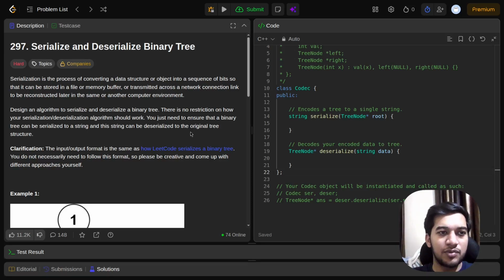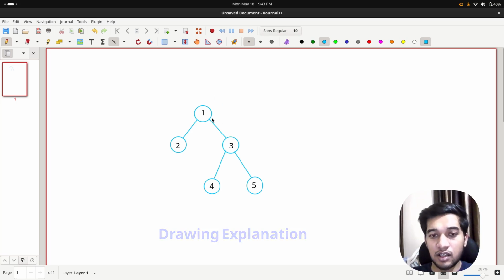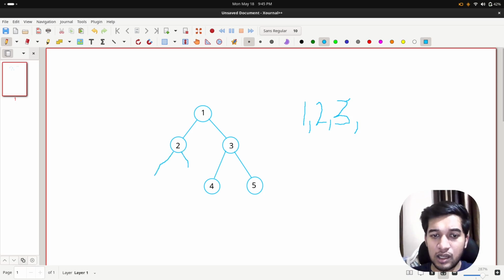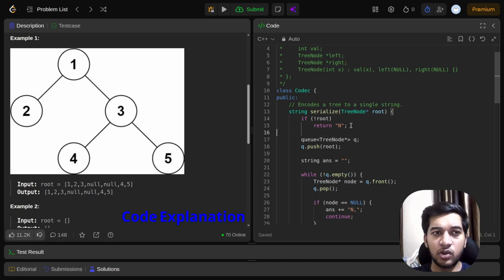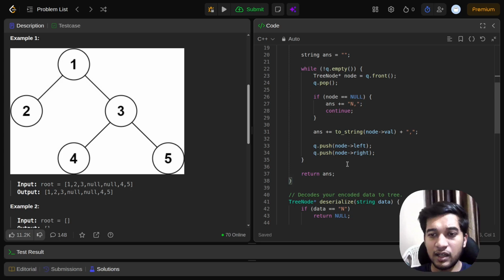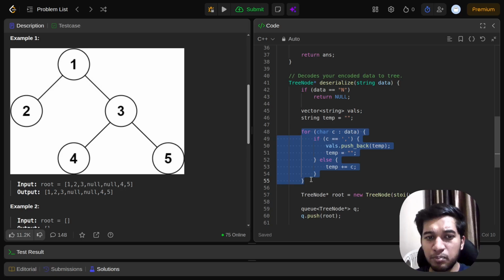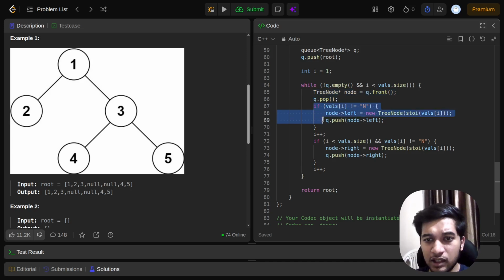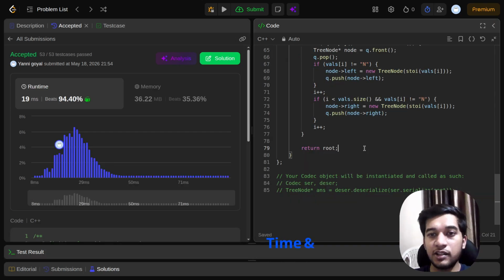Serialize & Deserialize Binary Tree Explained Simply 🔥 | Blind 75 LeetCode #66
Serialize and Deserialize Binary Tree | Blind 75 LeetCode #66 | BFS + Queue Explained 🚀

In this video, we solve one of the most important Binary Tree interview questions asked in coding interviews and top tech companies.

⏱️ Timestamps:
00:00 - Problem Understanding
00:34 - Drawing Explanation
02:17 - Code Explanation
04:47 - Time & Space Complexity